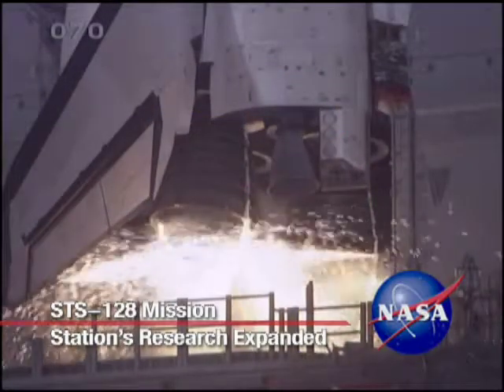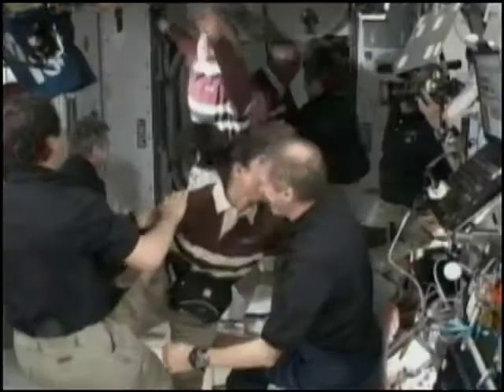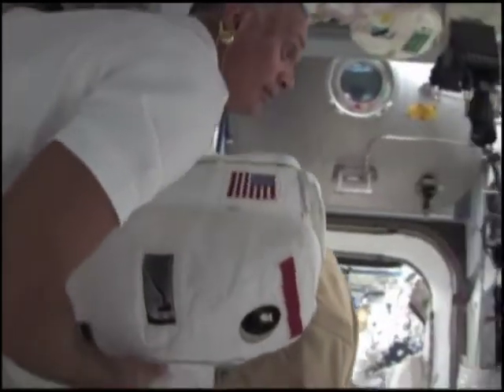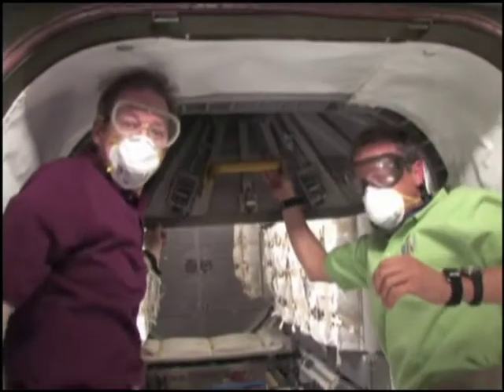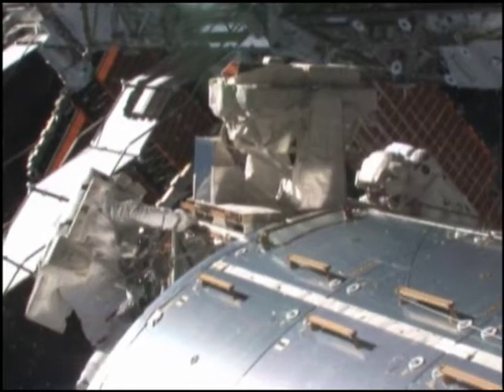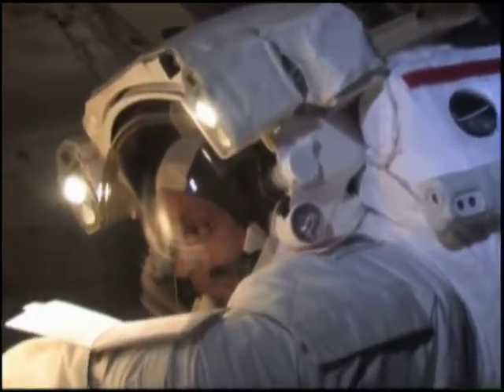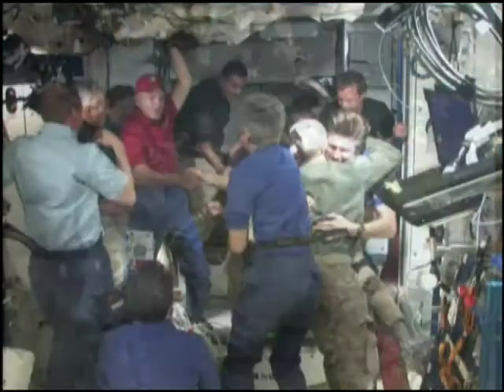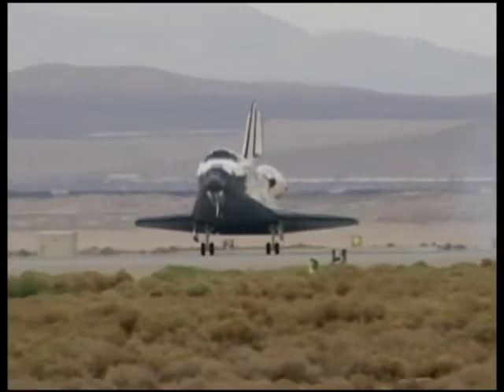STS-128 Mission Overview